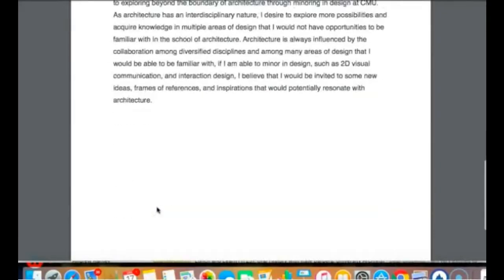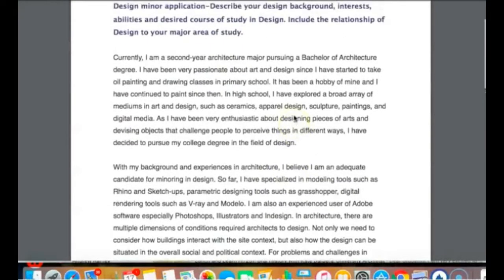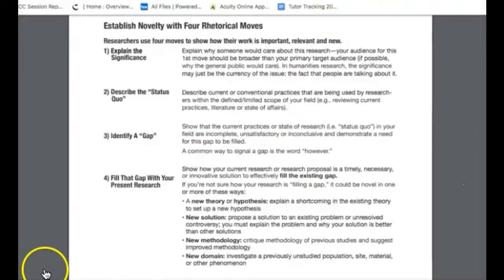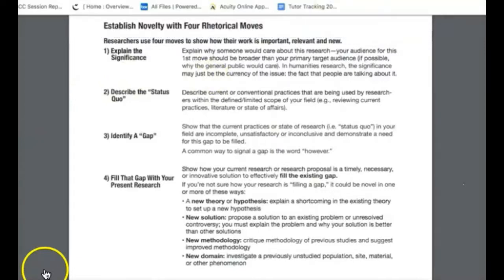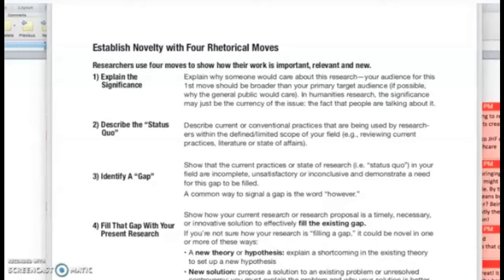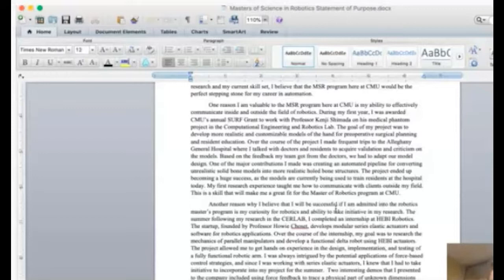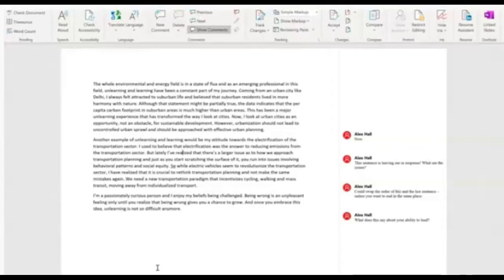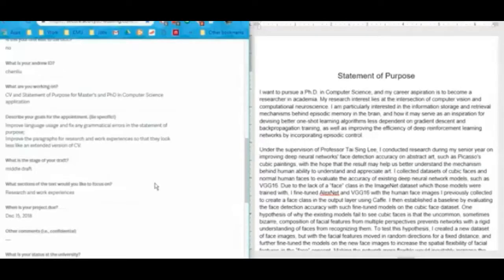Successful eTutoring 2019